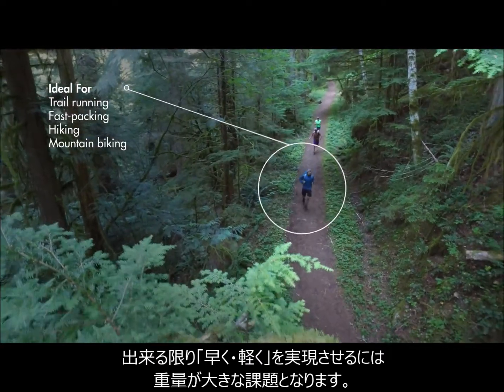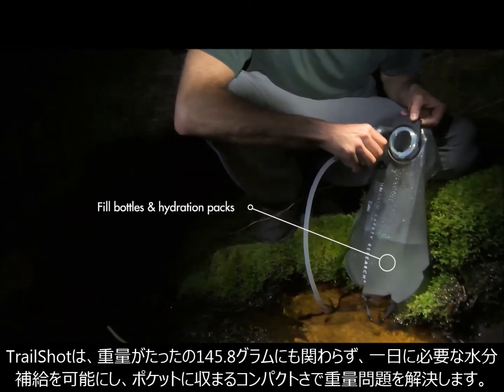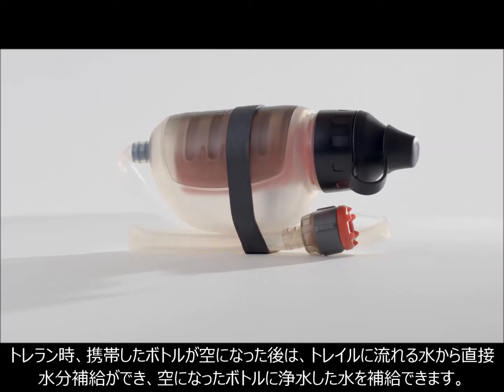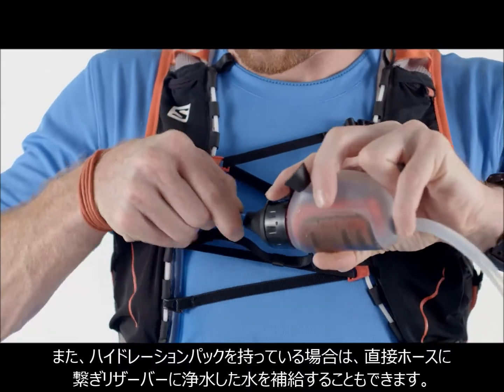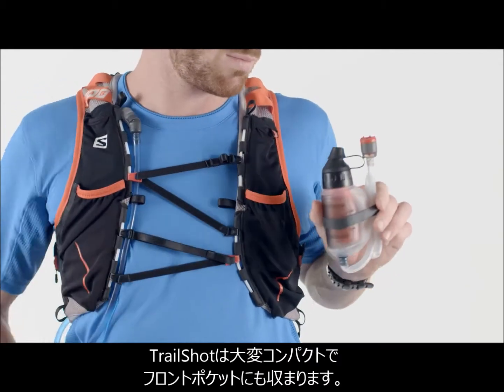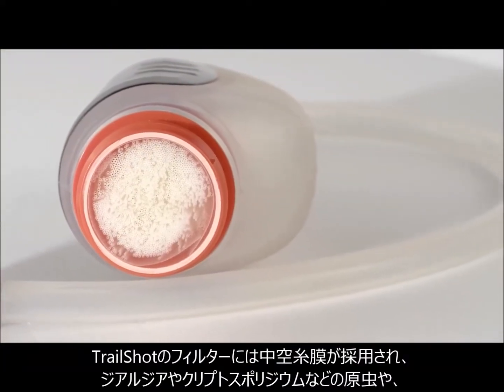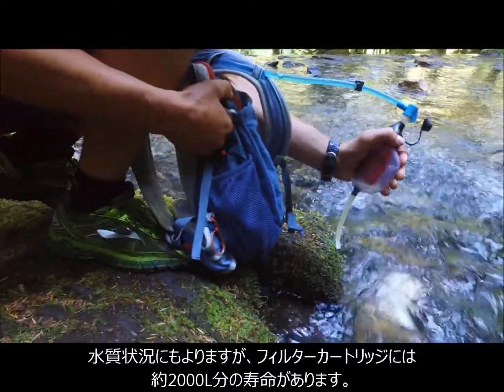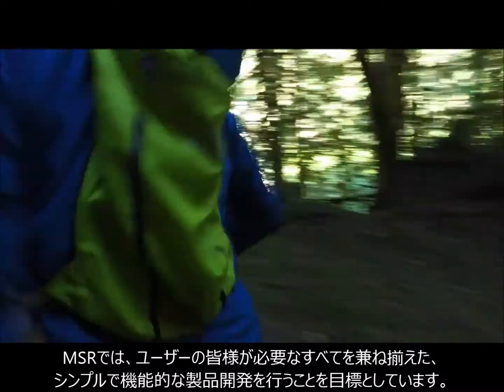MSR トレイルショット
わずか145.8gと軽量、コンパクトでろ過能力も高い、まったく新しい浄水器が登場しました。フィルターを覆う本体はポンプになっていて、握り込むだけで浄水可能。浄水しながら直接飲むことができるので、小さな水たまりからも水が得られます。もちろんボトルへの注水も可能。中空糸膜のフィルターは１分間に約1Lの浄水能力があり、フィルターの寿命は約2,000L。現場でのセルフクリーニングが可能です。